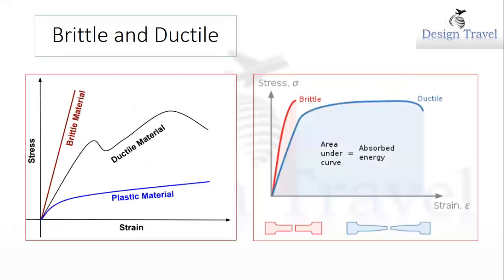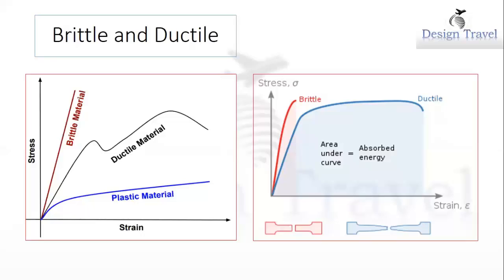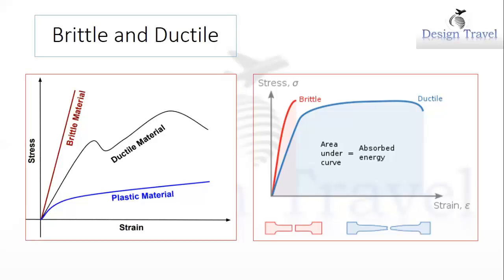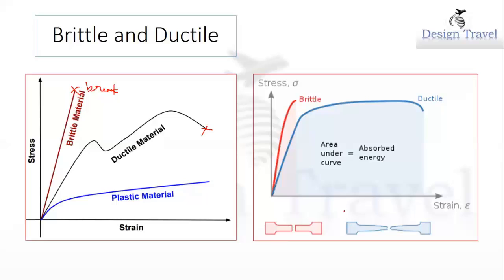Understanding of Stress Strain curve | English | Design travel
In this video we will discuss about the deep concept of Stress and Strain curve